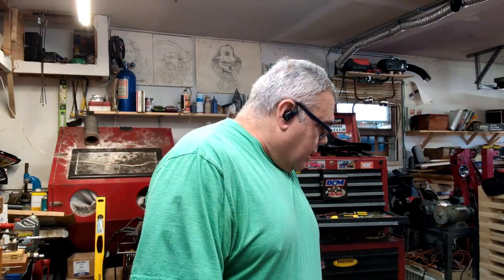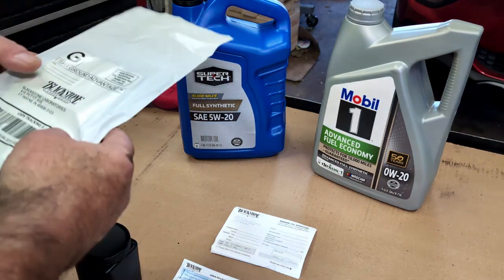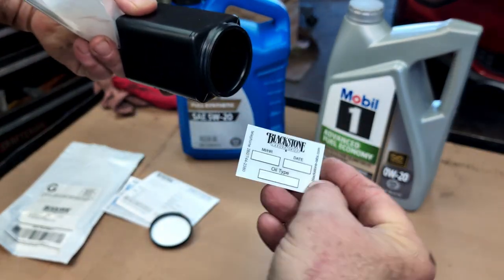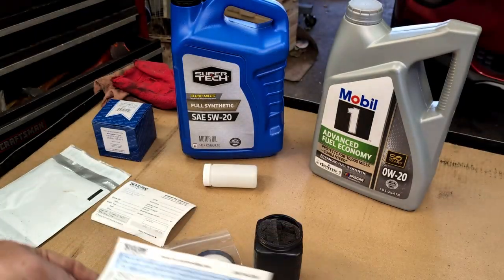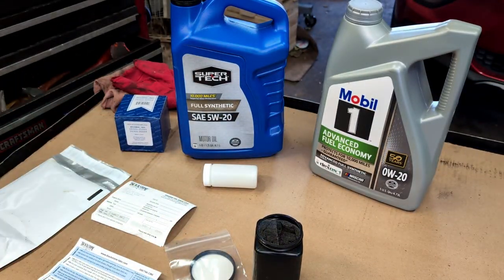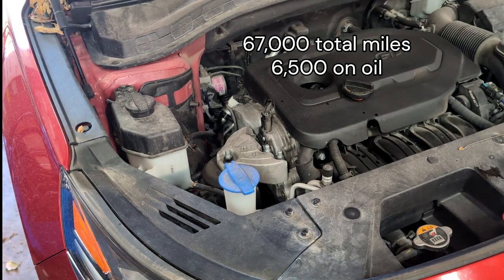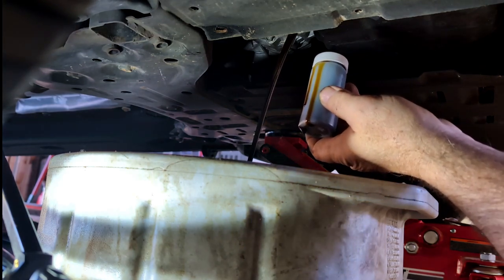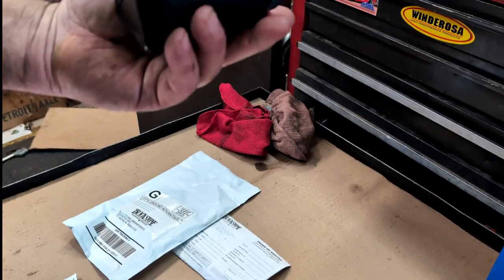Blackstone oil analysis Of Super Tech oil from Walmart. Oil Analysis at end of video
Taking a look at Supertech oil from Walmart after 67,000 miles. sent in for oil analysts. at Blackstone labs. Supertech oil is made by Warren Oil, which is a major oil company manufacturing oils for the large oil companies. and they use many of the major oil companies, oils in their oils in the makeup of super tech oil, This is a quick video of taking a sample. And at the end, the results. that were sent back from Blackstone labs.